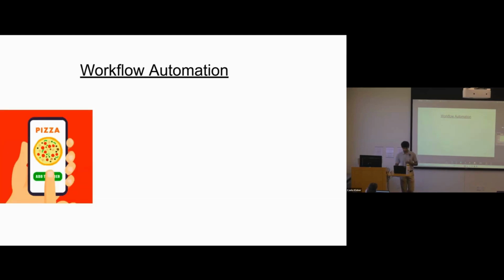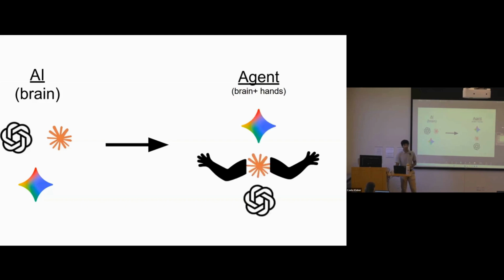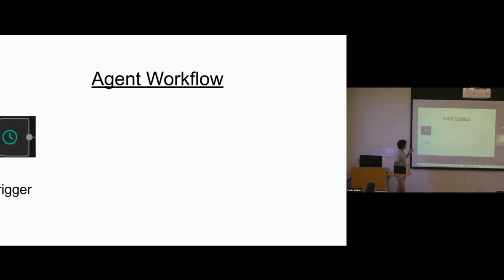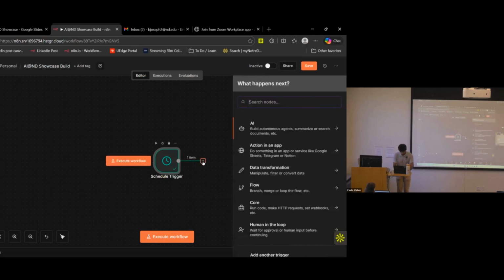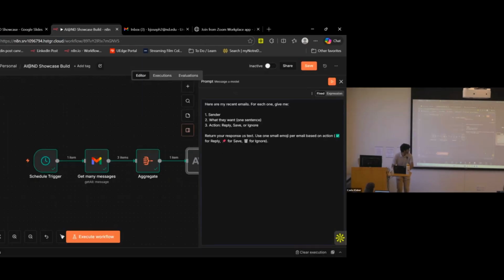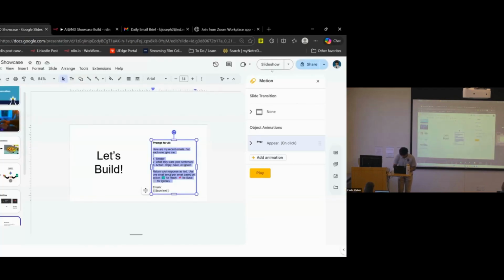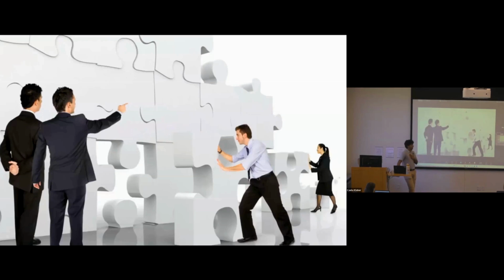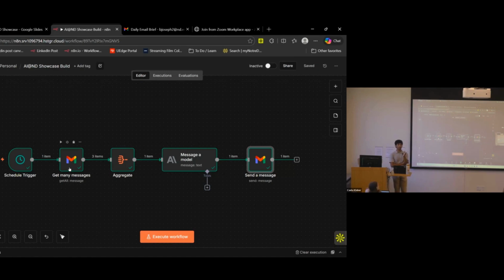AI Agents & Workflow Automation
Presented by Brian Joseph
April 20, 2026
AI@ND Showcase